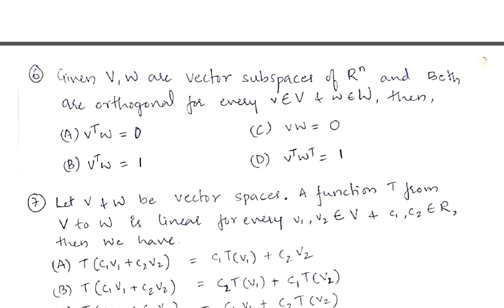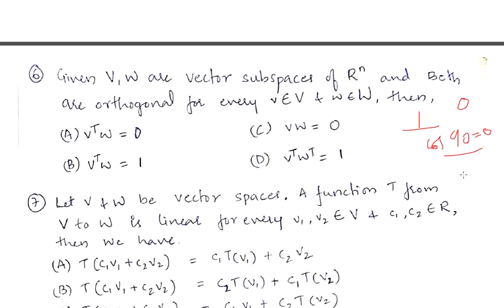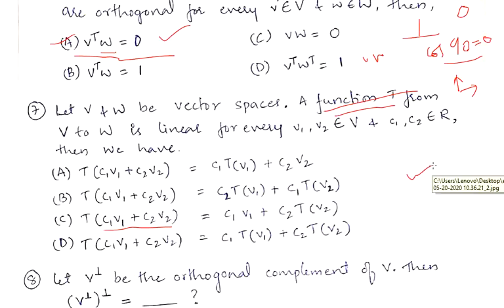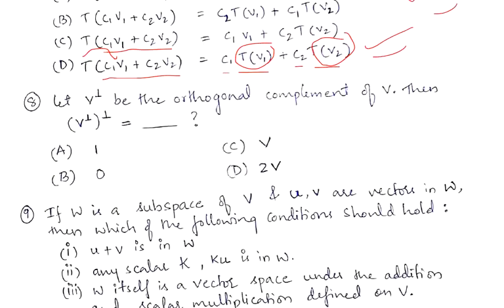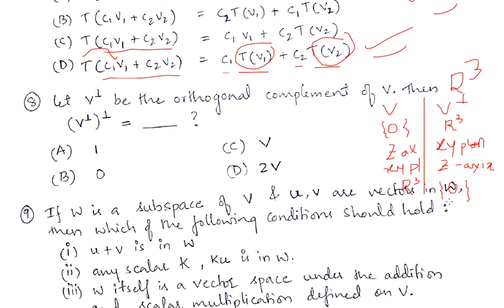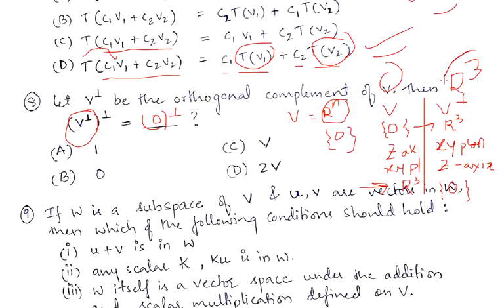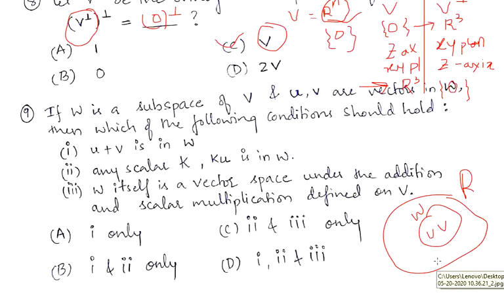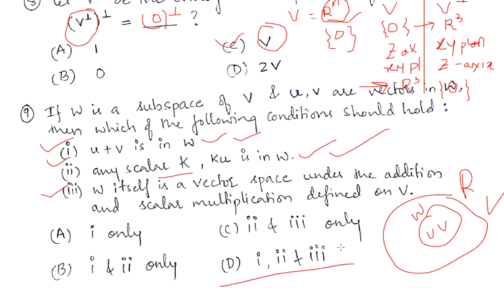Second Online Assessment Solutions 2